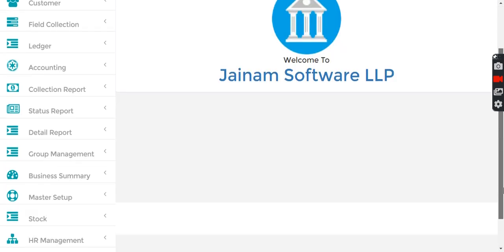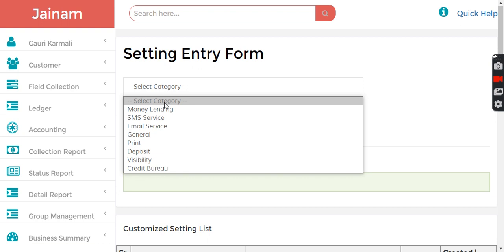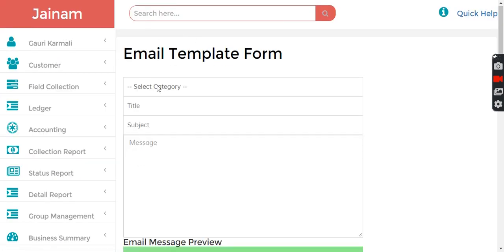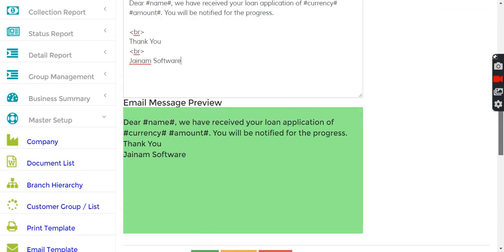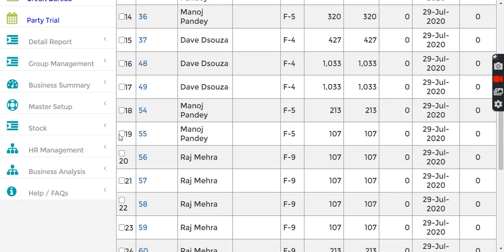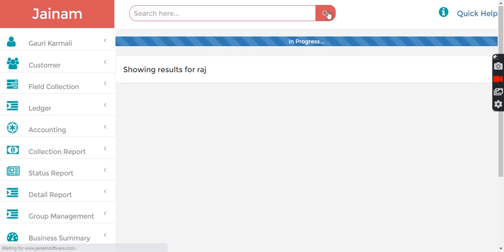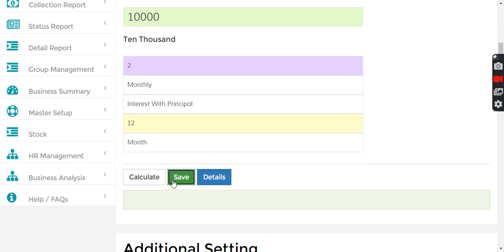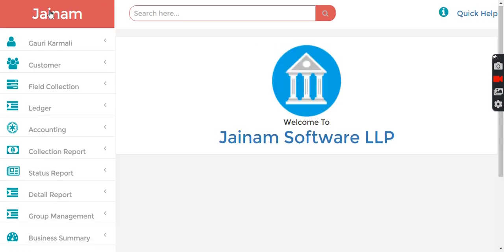Jainam Software Email Settings: Loan Due Reminder & Loan Application Emails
Learn how to configure and send automated emails in Genome Software for loan due reminders and loan applications! This step-by-step tutorial shows how to set up email templates, use SMS templates for emails, and ensure timely communication with your customers.

In this video, you will learn:
✅ How to configure loan due reminder emails
✅ How to create loan application email templates
✅ How to send emails automatically when loans are due or applications are submitted
✅ Step-by-step demonstration of email notifications in Genome Software

Ensure your customers receive timely updates about their loans and improve your loan management efficiency with Genome Software.